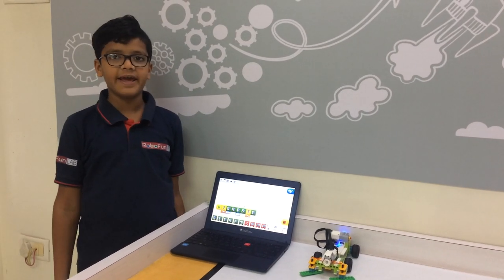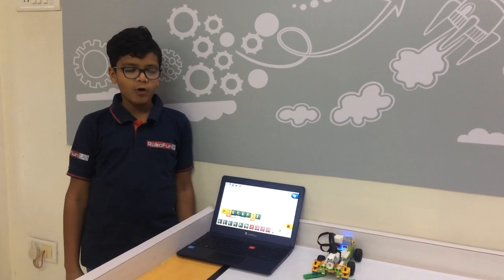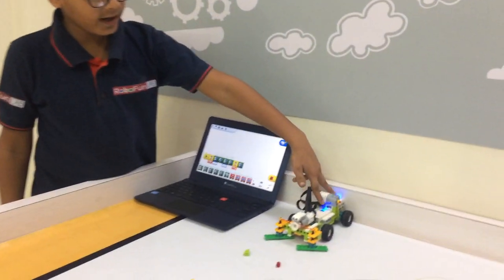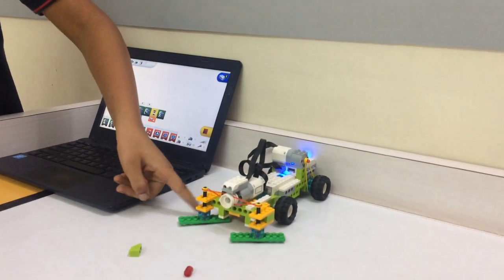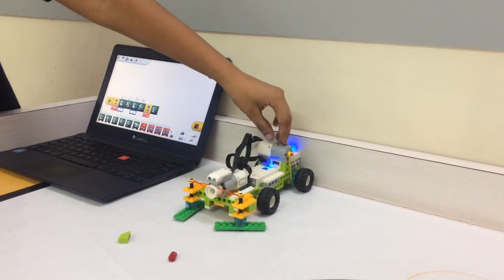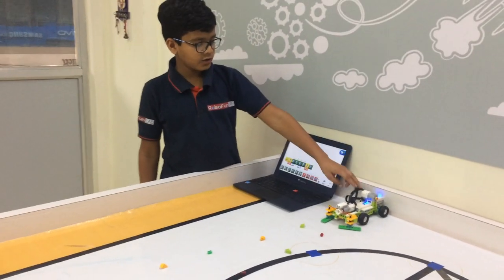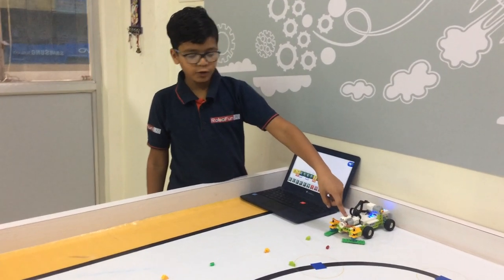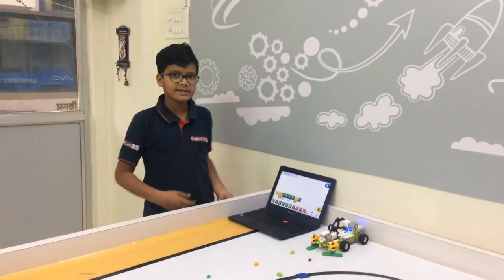Lego Wedo 2.0 My Clean Home Project Exaplained by Soham Laladia From Robofun Lab Porbandar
My Clean Home Project is used to clean the home Area Easily. We have used two Motor & One Motion Sensor. One motor is used to move the sweeper and another is used to move the sweeping blades. Motion sensor is used to detect the object.